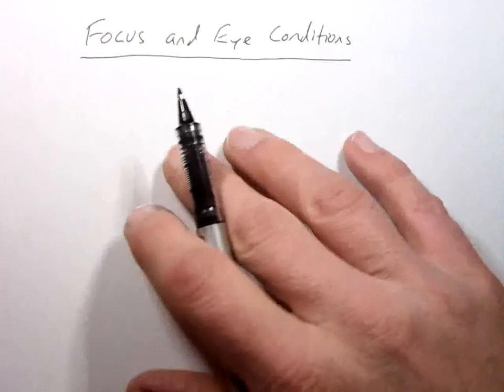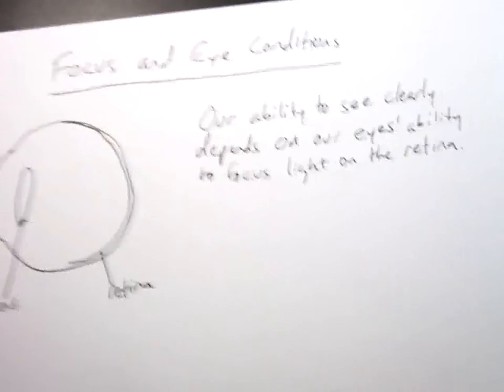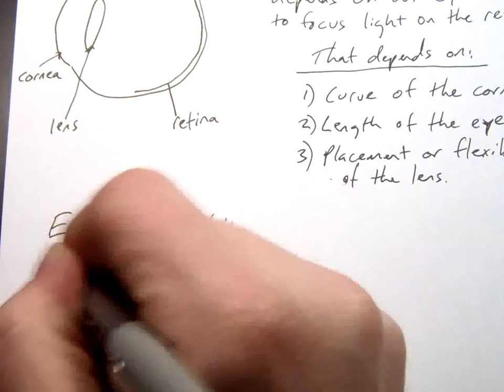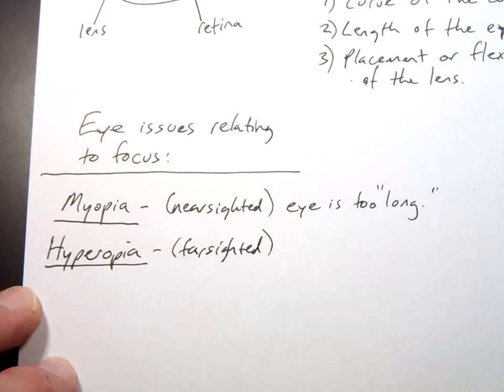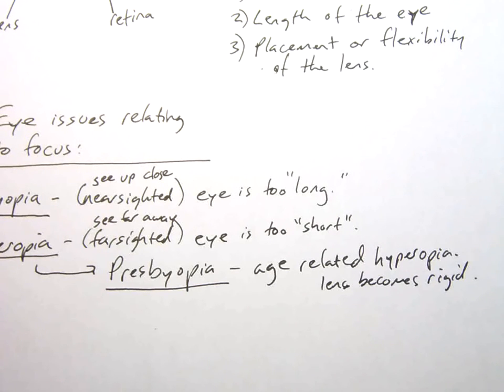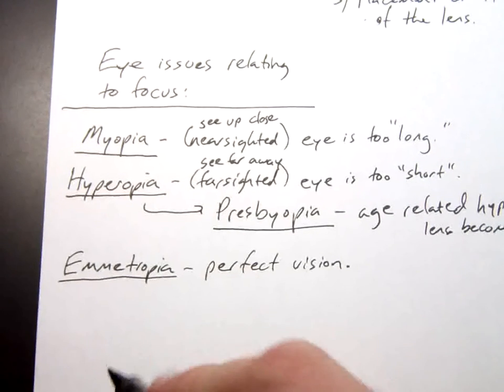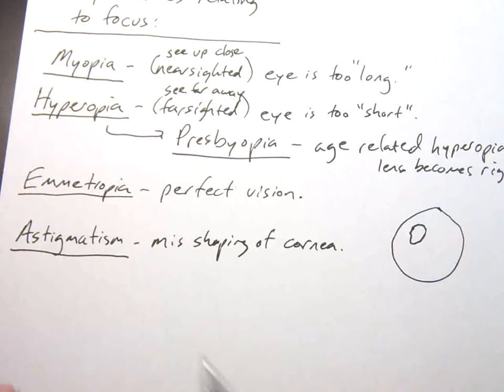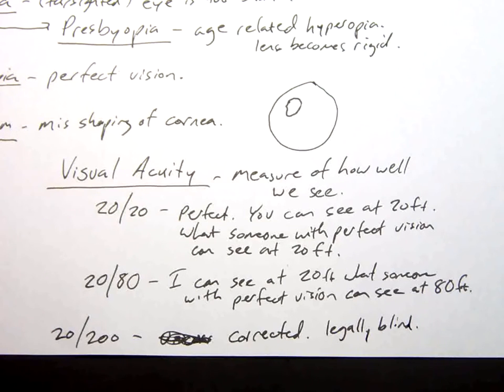Anatomy 2 Lecture 3-3 Focus conditions of eye and vision correction